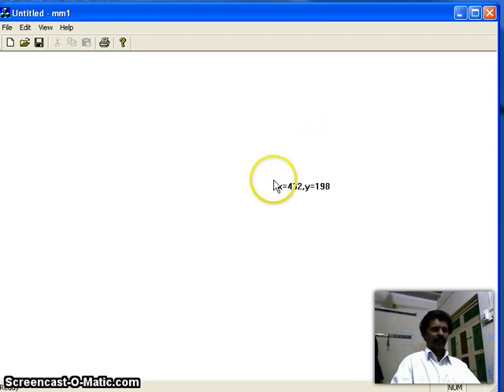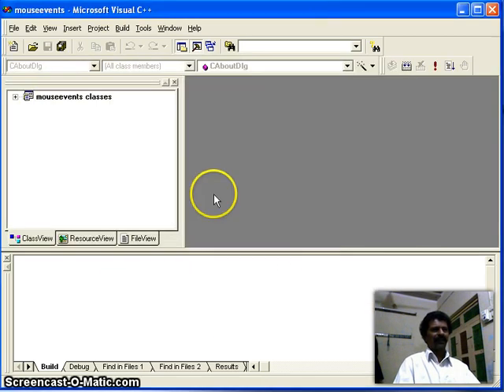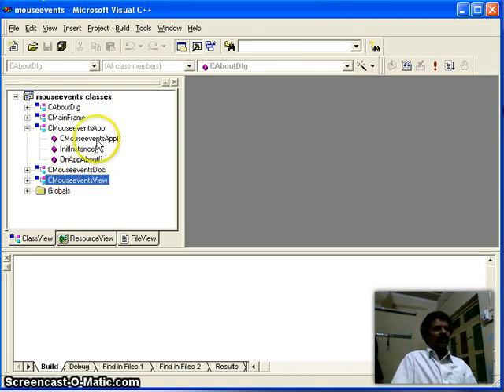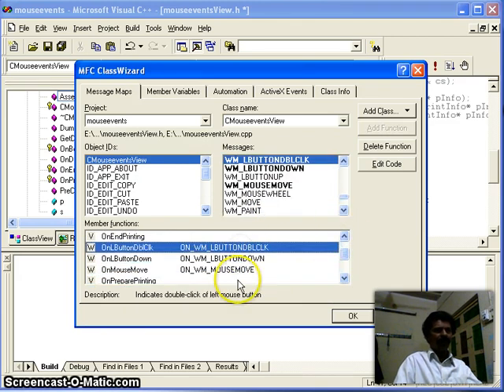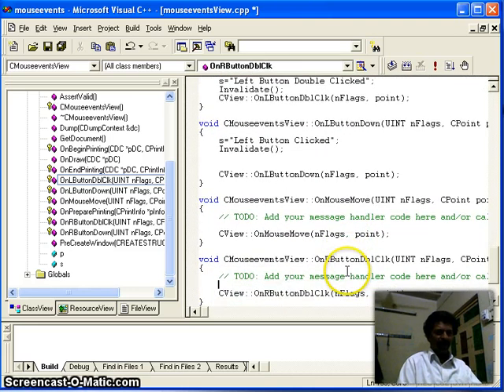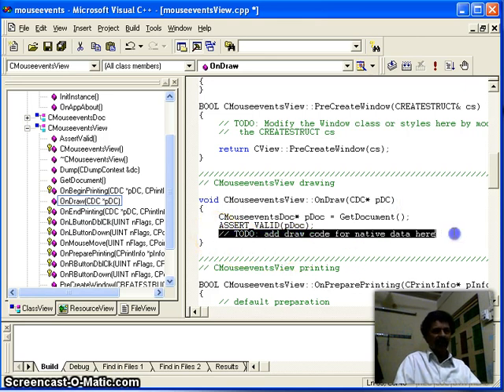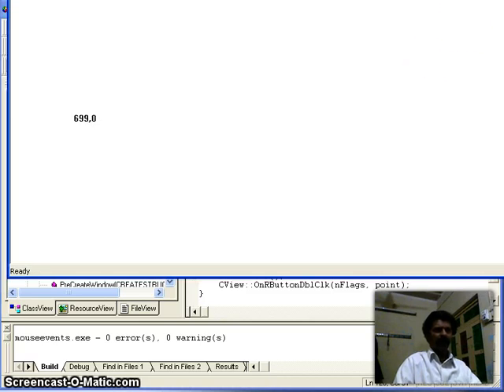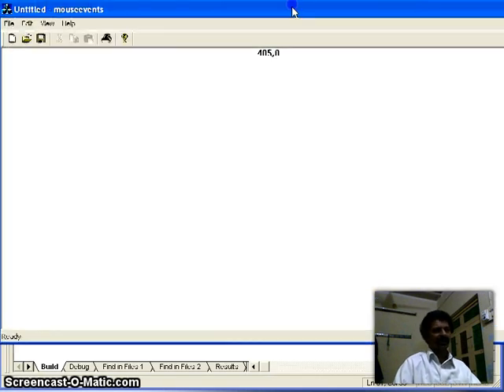VC++MouseEvents.mp4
VC++ Application for Mouse events like Right button click, double click, Move
by H. Faheem Ahmed